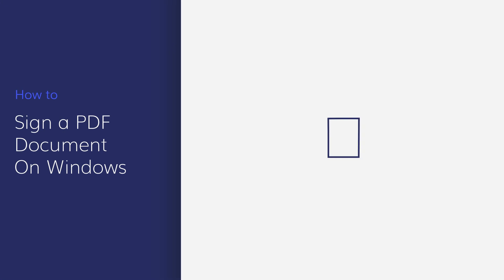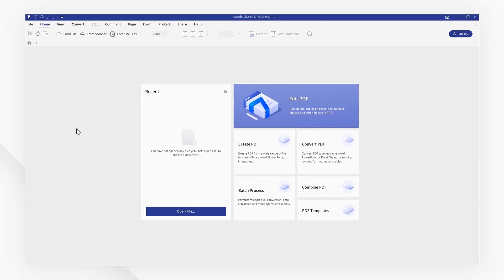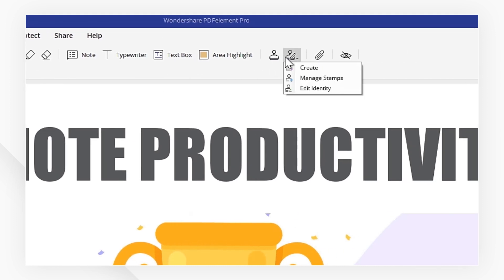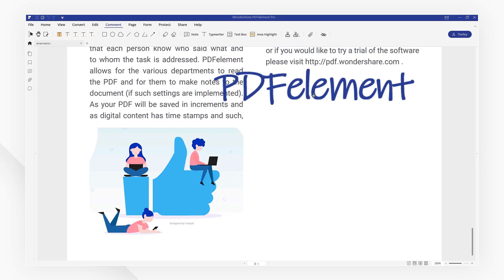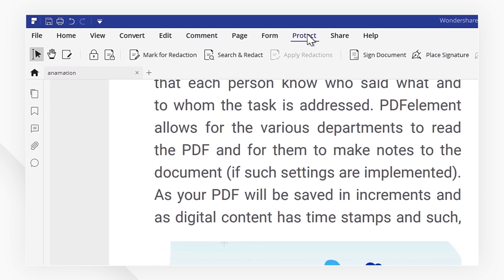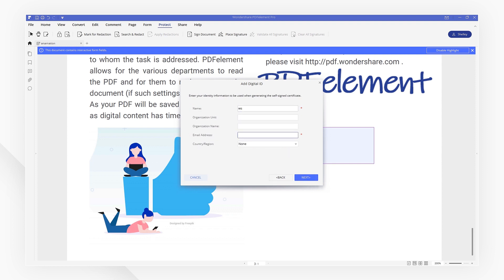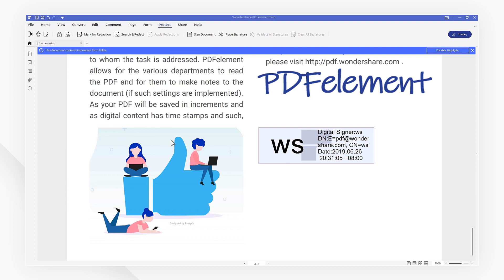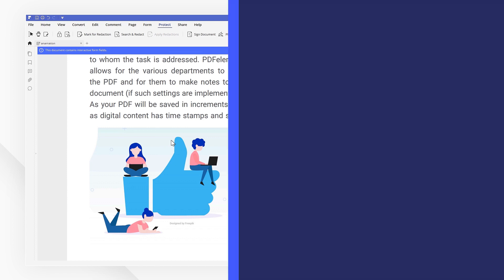How to Sign a PDF Document on Windows | PDFelement 7